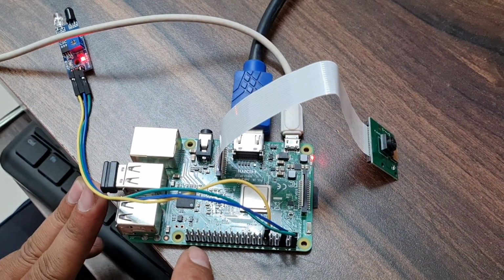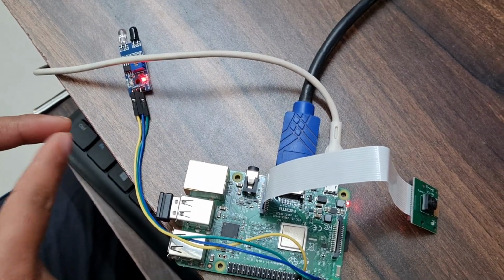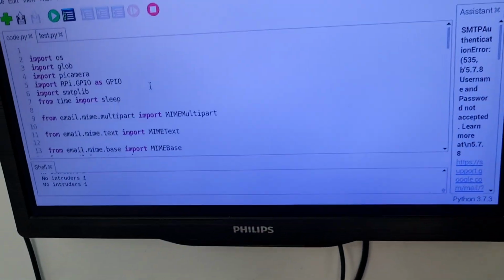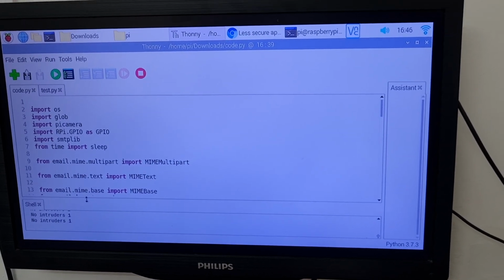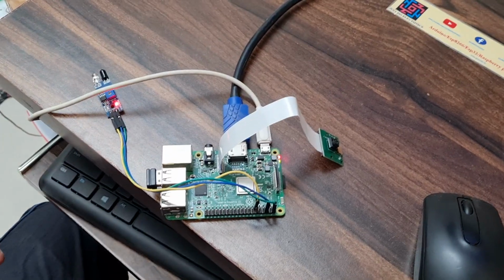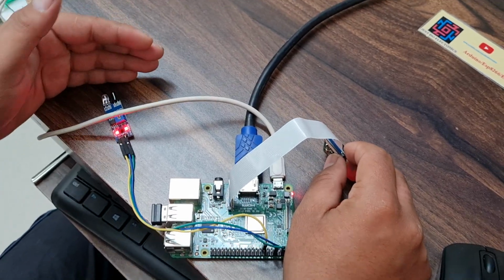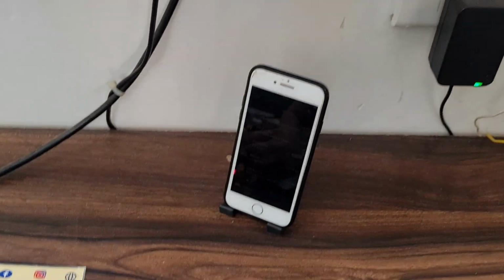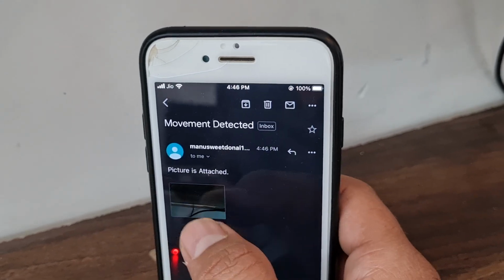IoT Based Intruder Alert System using Raspberry Pi with Email Alert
In this video, we'll be building a powerful IoT-based intruder alert system using a Raspberry Pi. This project is perfect for enhancing the security of your home or office. With our system, you'll receive real-time email alerts whenever an intruder is detected.

Just Do Electronics